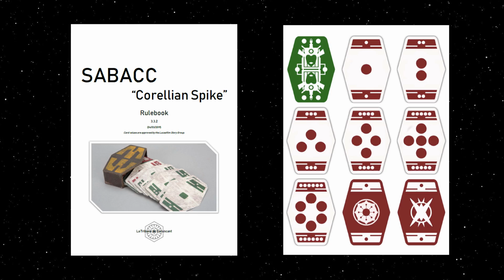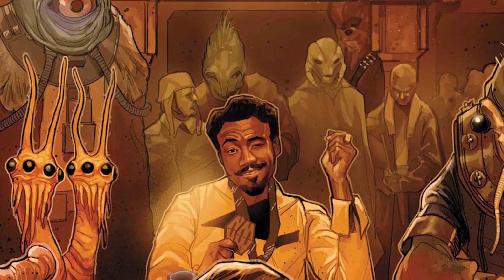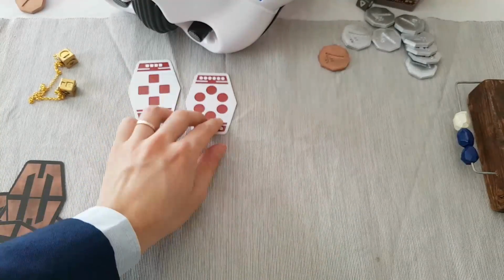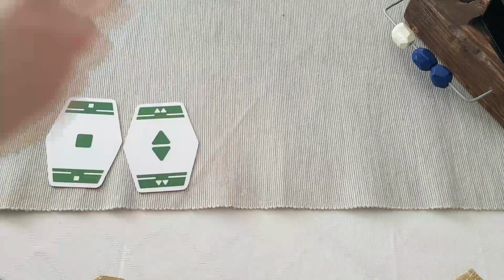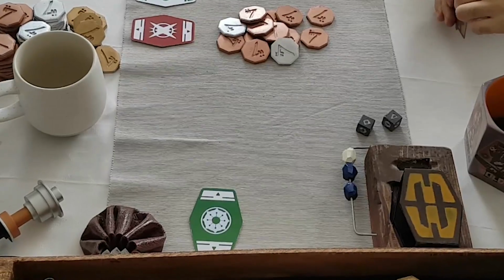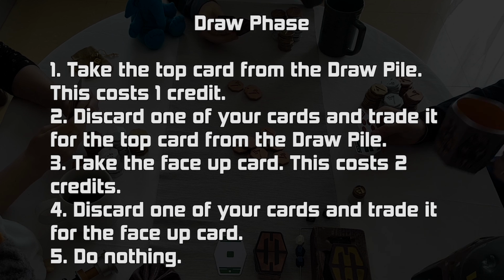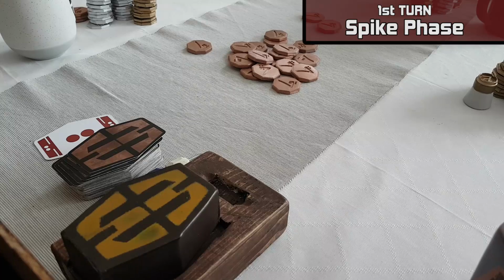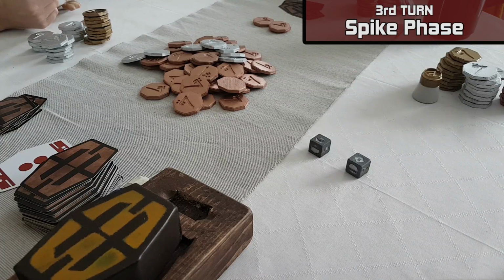HOW TO PLAY SABACC CORELLIAN SPIKE - STAR WARS Games - The Coruscant Tribune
Here's our video about Sabacc Corellian Spike, the famous card game seen in Solo: A Star Wars Story!

0:00 • Introduction
2:00 • Winning Hands
6:50 • Example of Game